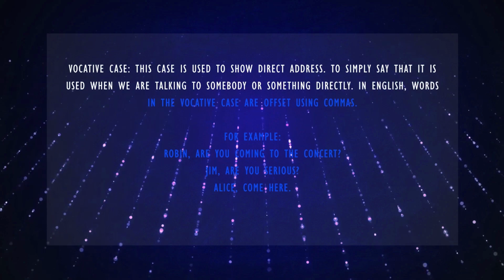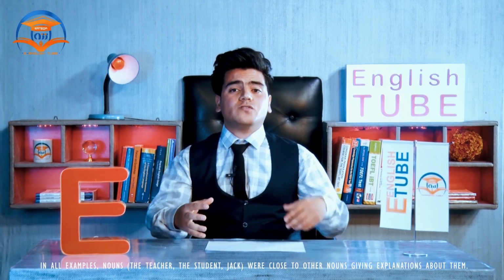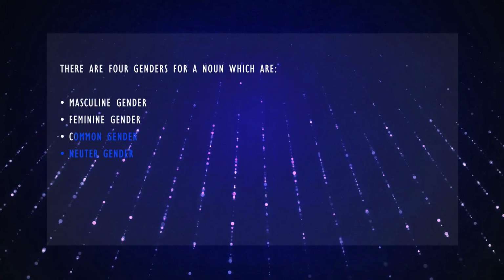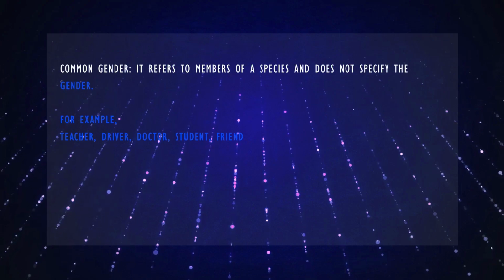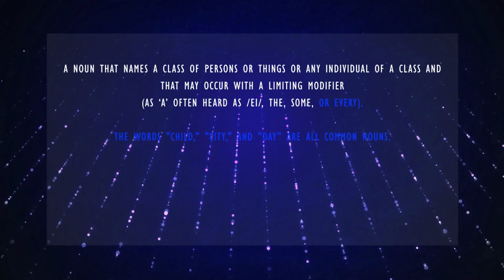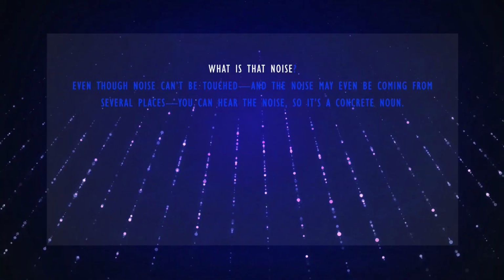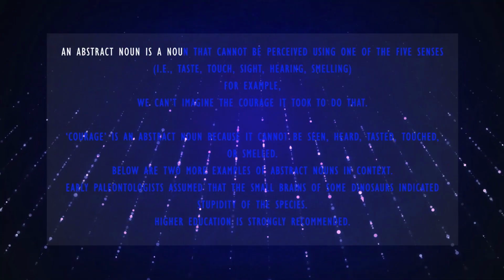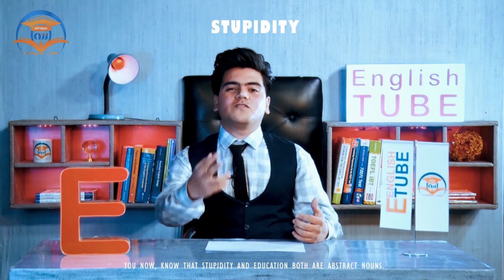More about Nouns (Part One)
آدرس سایت و صفحه های اجتماعی ما